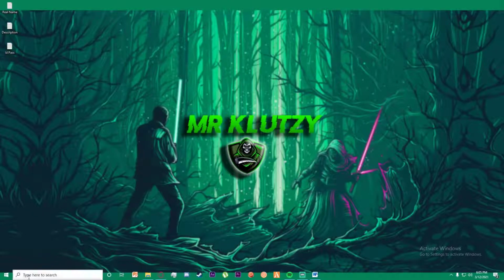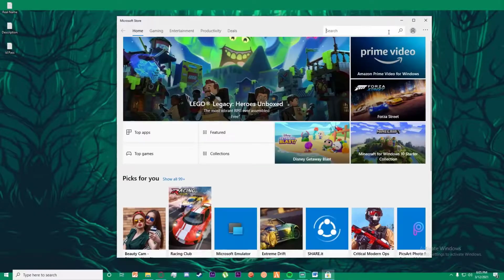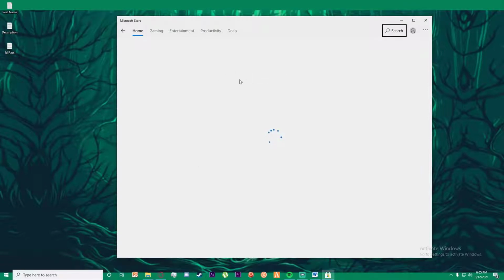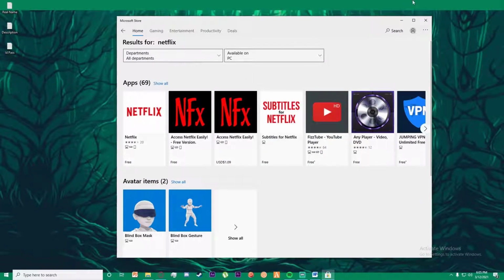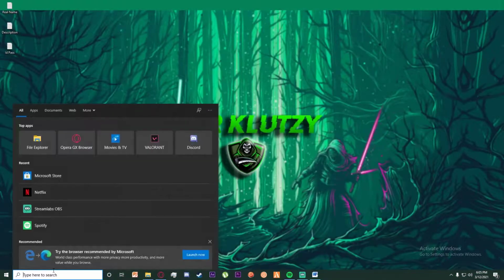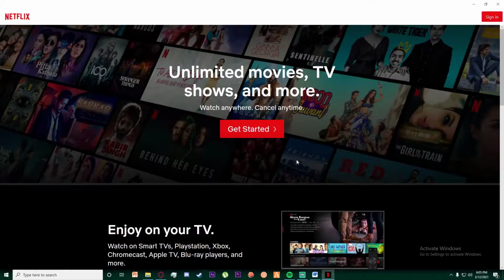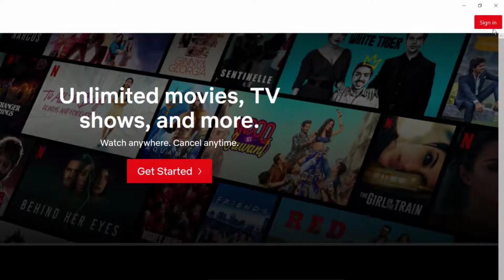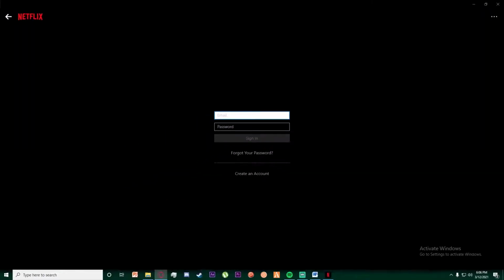Netflix Login PC | How to Login Netlix on Laptop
➜ In this video tutorial, I will guide you on how to login to your Netflix and watch movies, series and TV shows on a PC. Netflix give you access to thousands TV shows, series, documentaries and movies; it is a global streaming service. Netflix’s basic streaming subscription starts at as little as £5.99 a month, with pricier and more stunning options available. Regardless of your Netflix package, you can access the streaming service anywhere in the world with the exception of China. And Netflix allows you to stream your favorite films and shows directly to your smartphones, consoles, laptops, tablets and smart TVs. To know how to login into Netflix, watch this video.
Follow the steps below to login into Netflix account on your pc or laptop:
1. Search for Microsoft store in your PC or Laptop's Search bar.
2. Search for Netflix in Microsoft store and Download and install in your Laptop or PC.
3. Open Netflix app and click on sign-in in the top right corner.
4. Enter your Username and Password of your netflix account and choose a profile to watch whatever you want.
In this way you can login or sign-in into your netflix account in your laptop or PC or desktop.